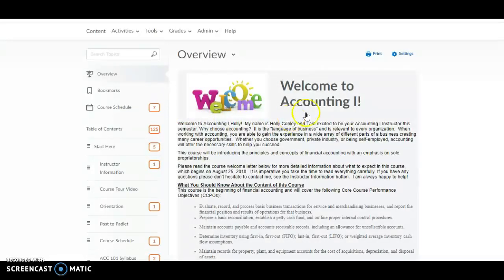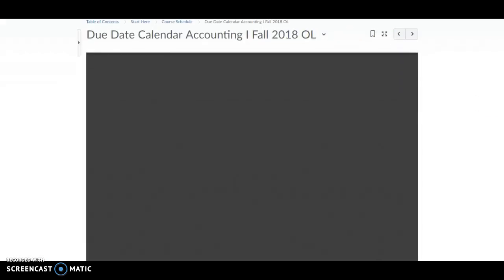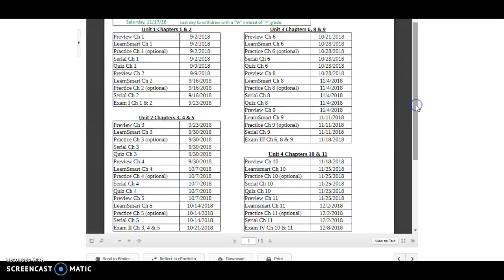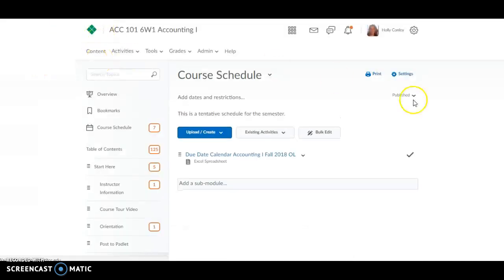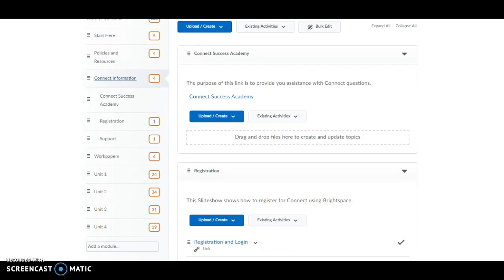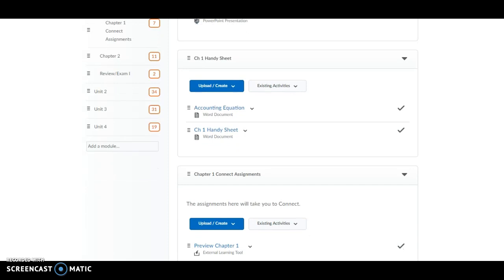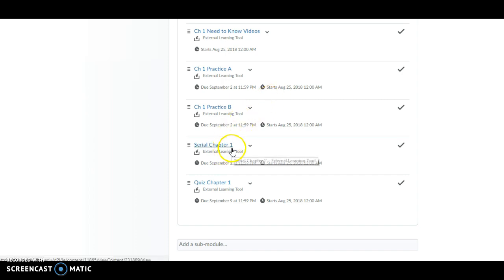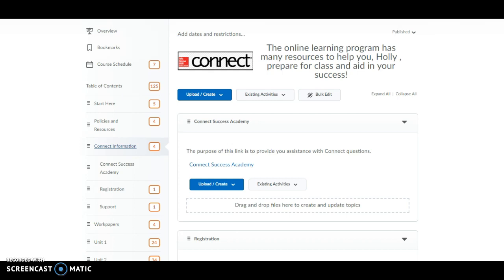ACC101 Course Video Orientation